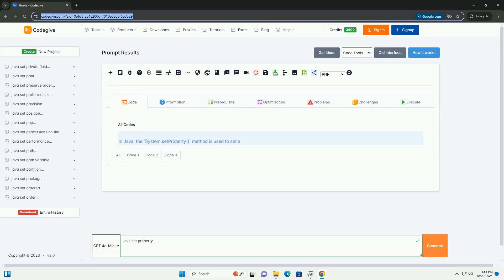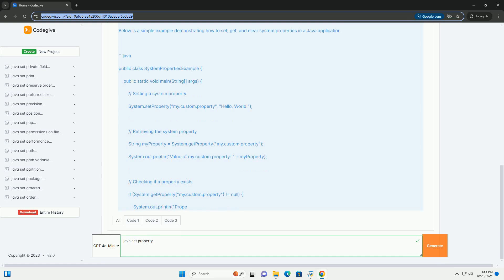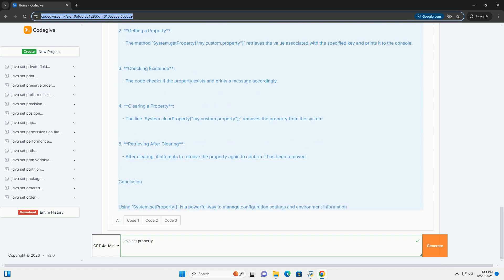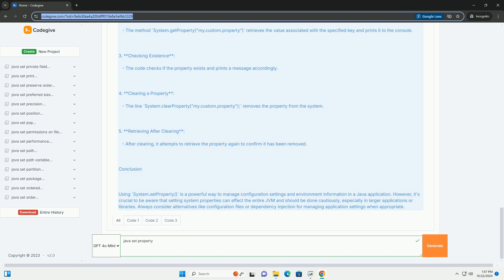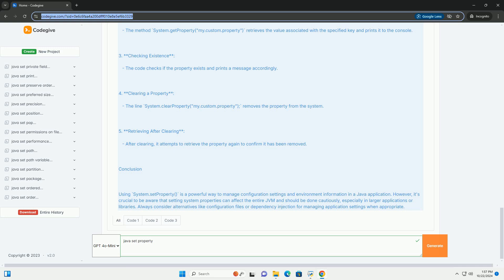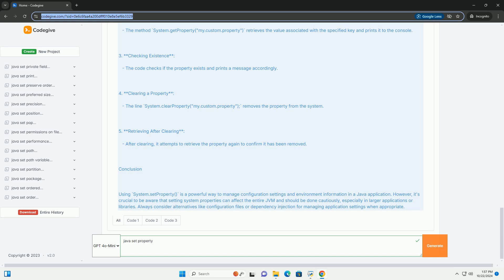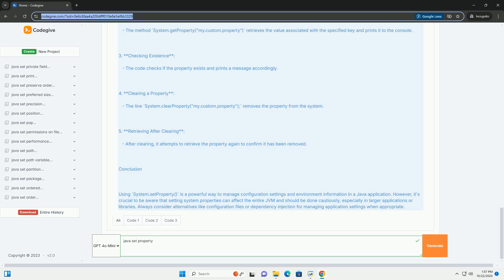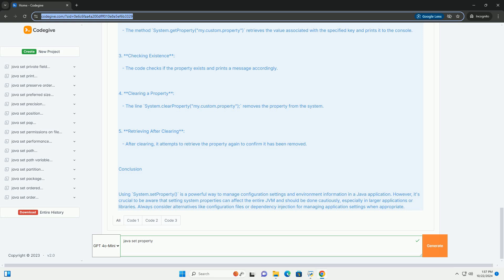java set property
in java, the `system.setproperty()` method is used to set a system property, which is a key-value pair associated with the java virtual machine (jvm). system properties are often used to configure application behavior or to provide information to the application about its runtime environment.

### understanding system properties

system properties can be accessed and modified using the following methods:

- `system.getproperty(string key)`: retrieves the value of the specified property.
- `system.setproperty(string key, string value)`: sets a property to the specified value.
- `system.clearproperty(string key)`: removes the property identified by the specified key.

1. **configuration settings**: many applications use system properties to configure runtime settings, such as file paths, user settings, etc.
2. **environment information**: system properties can be used to retrieve information about the operating system, java version, and user directory.
3. **custom application settings**: you can set custom properties to control the behavior of your application.

### code example

below is a simple example demonstrating how to set, get, and clear system properties in a java application.

1. **setting a property**:
   - the line `system.setproperty("my.custom.property", "hello, world!");` sets a system property with the key `"my.custom.property"` and a value of `"hello, world!"`.

2. **getting a property**:
   - the method `system.getproperty("my.custom.property")` retrieves the value associated with the specified key and prints it to the console.

3. **checking existence**:
   - the code checks if the property exists and prints a message accordingly.

4. **clearing a property**:
   - the line `system.clearproperty("my.custom.property");` removes the property from the system.

5. **retrieving after clearing**:
   - after clearing, it attempts to retrieve the property again to confirm it has been removed.

### conclus ...

python javascript
python javascript parser
python java
python javalang

python javascript
python javascript parser
python java
python javalang